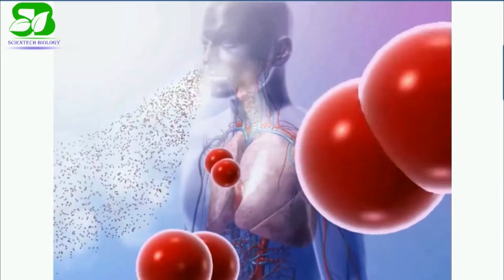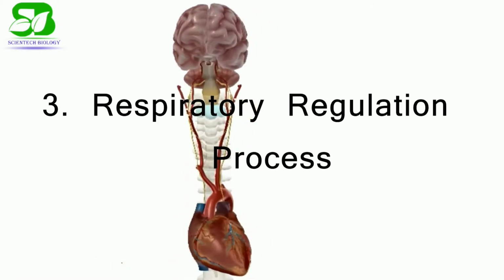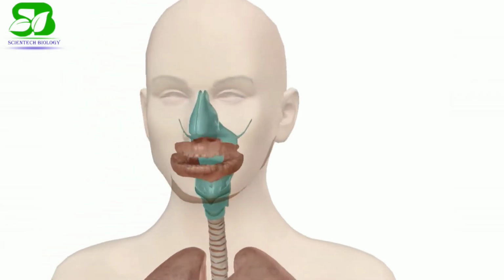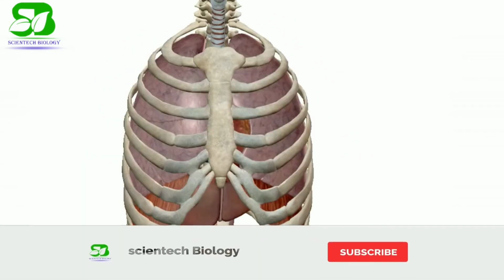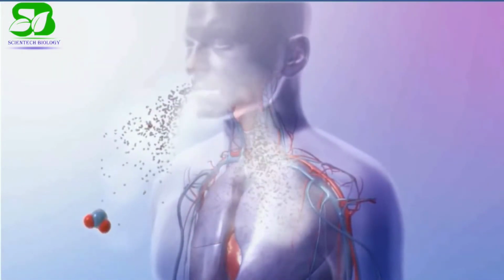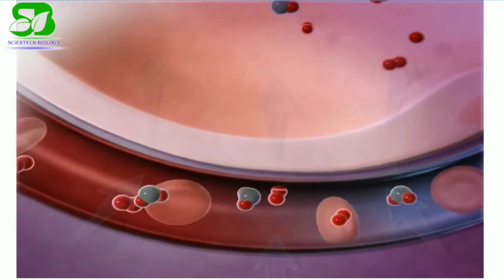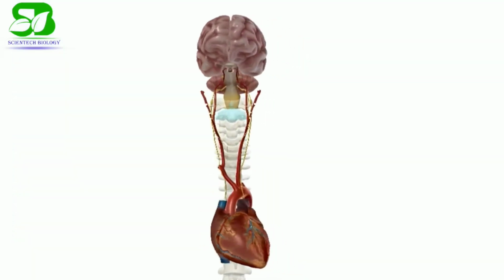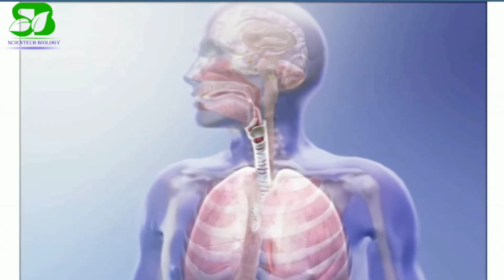Human repiratory system.